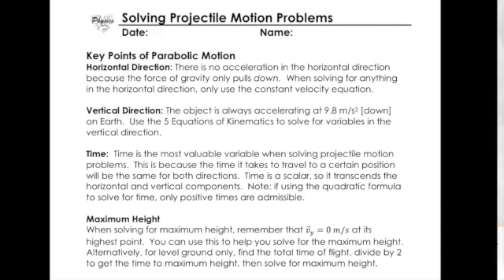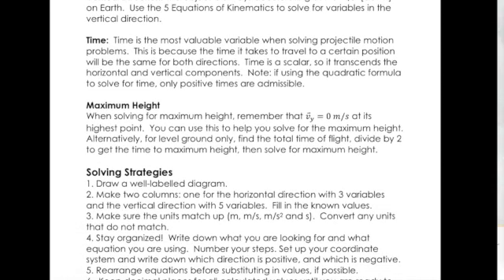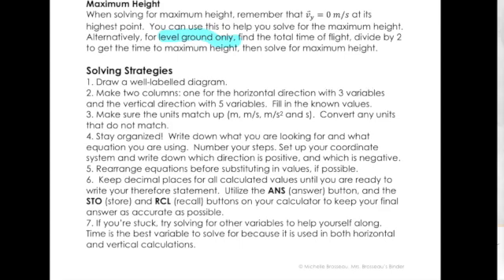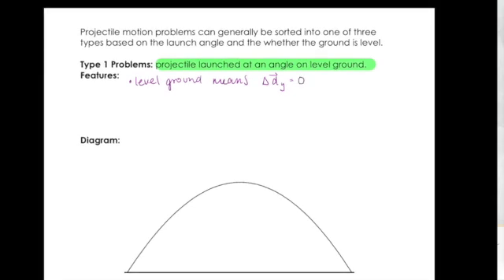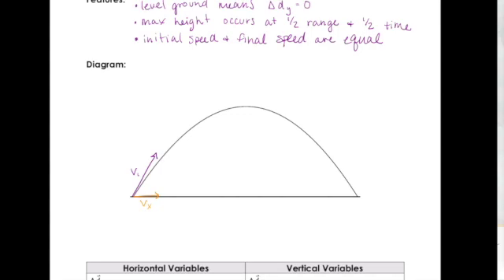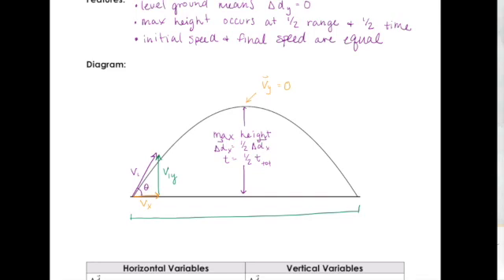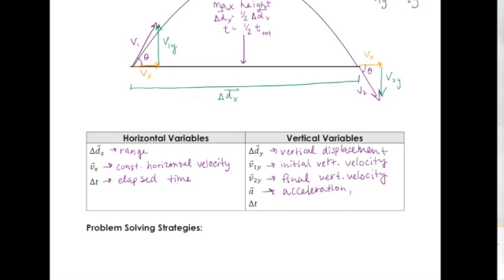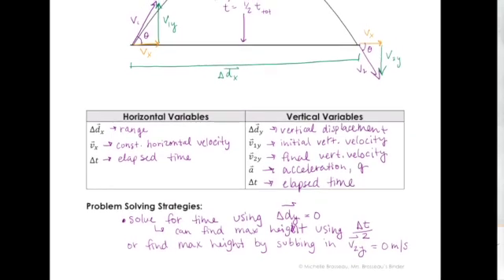2D Kinematics: Notes [p. 26-27]